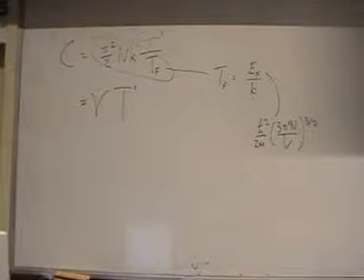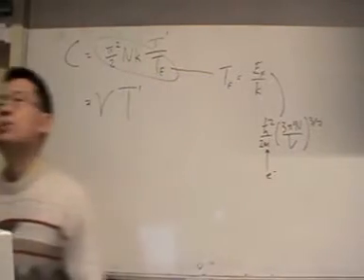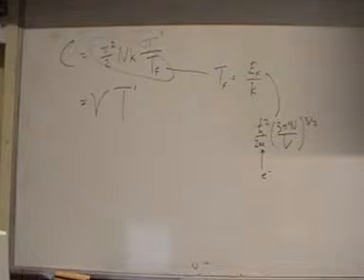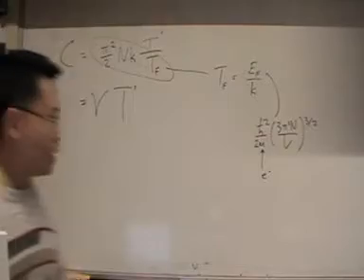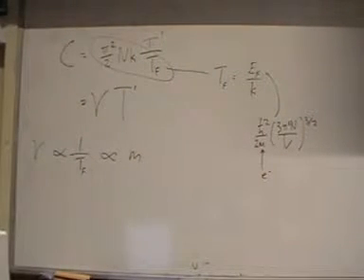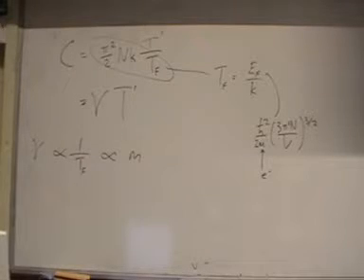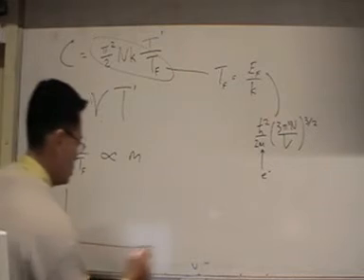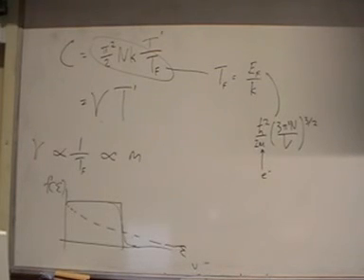09 10 26 phonons 2